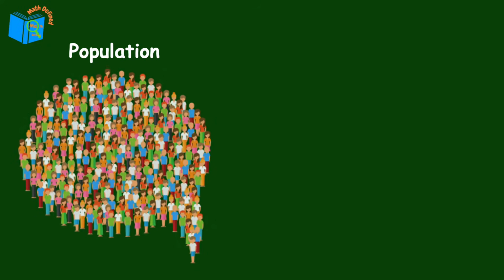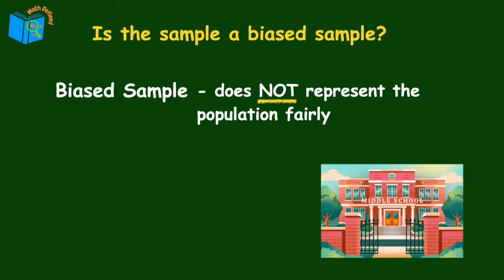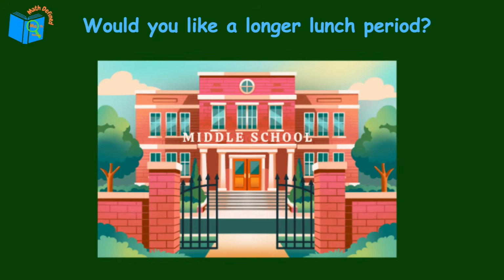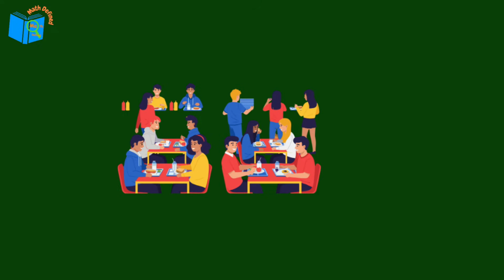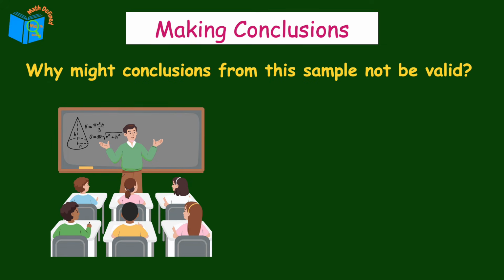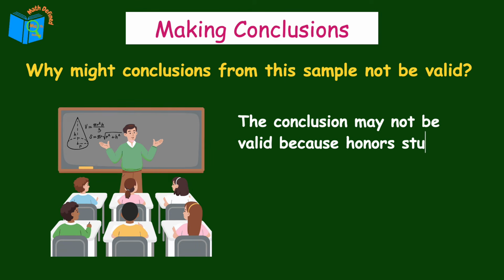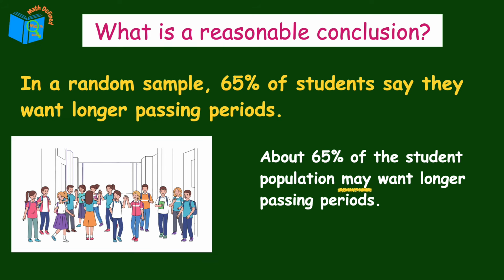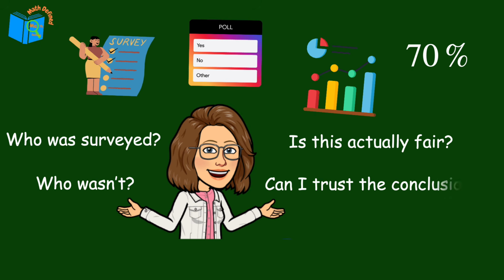What are Samples and Populations? | 7.SP.A.1|Math Defined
📊 Random Samples & Populations | 7th Grade Math (Statistics & Probability)

In this Math Defined lesson, we explore how random samples are used to make conclusions about a population. You’ll learn how to identify biased and unbiased samples, understand why biased samples can lead to weak or invalid conclusions, and practice using an unbiased sample to make a reasonable inference.

This video is designed for 7th grade math students, families, and teachers reviewing Statistics & Probability concepts aligned to Common Core.

🎯 Learning Target

Understand how to use random samples to make conclusions about a population.

 ✅ Success Criteria

• Explain why a sample is biased or unbiased
• Explain why conclusions from biased samples may not be valid
• Use an unbiased sample to make a conclusion about a population

 ⏱️ Timestamps

00:00 – Welcome to Math Defined
00:46 – Population vs. Sample
01:41 – What Is a Biased Sample?
02:21 – Why Biased Samples Matter
02:38 – Unbiased Samples & Random Selection
03:35 – Making Conclusions About a Population
04:27 – Student Practice Guide
07:48 – Why This Matters

 📝 Student Resources

 🎵 Music Attribution

Practice over perfection 💙
—Mrs. C